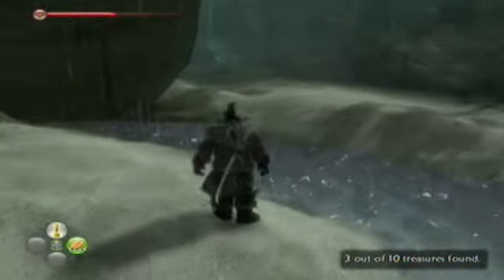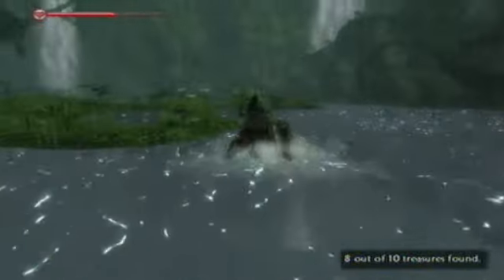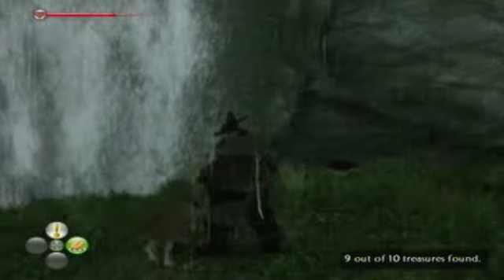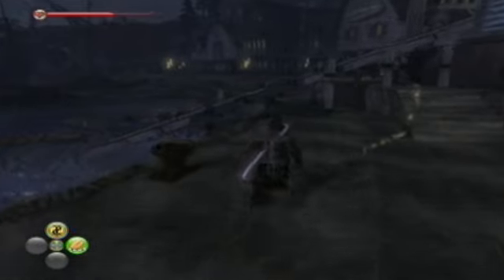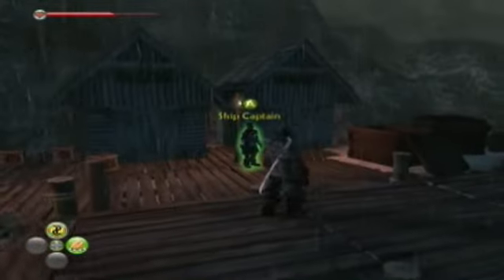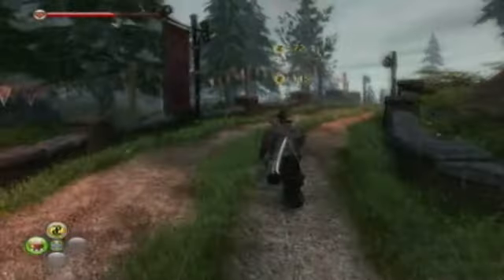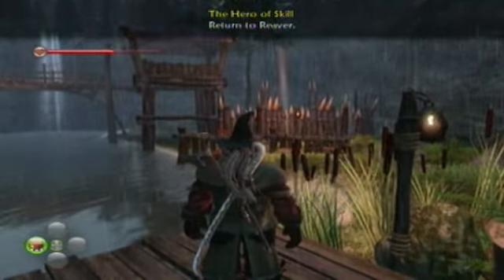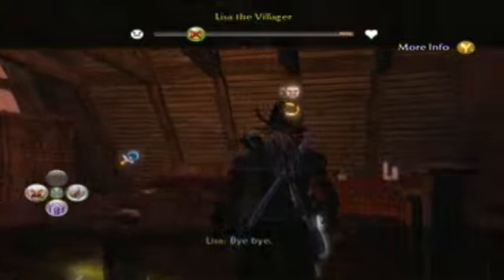Fable 2 Part 36 / Finding the rest of that treasure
We still out on the island looking for all the hidden treasure.  Then we return to westcliff and check in on the family again.